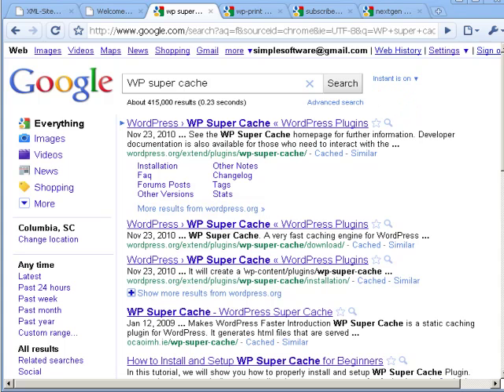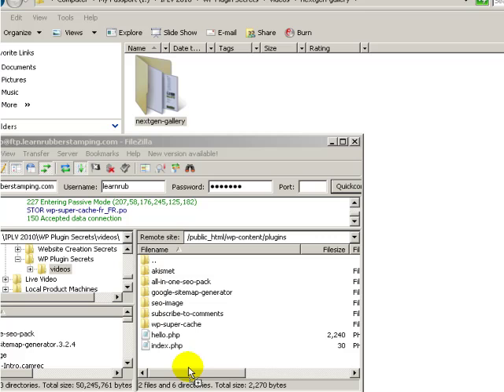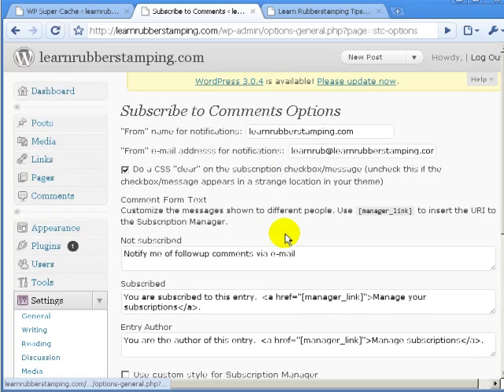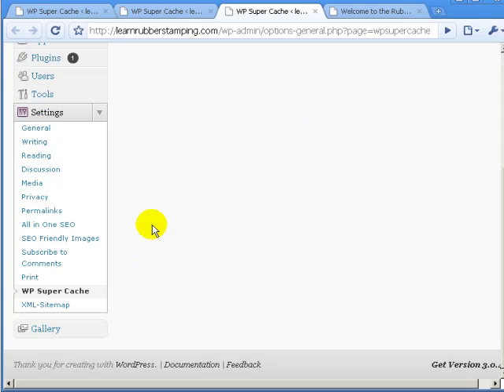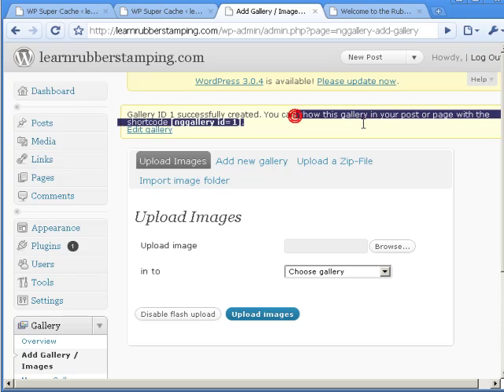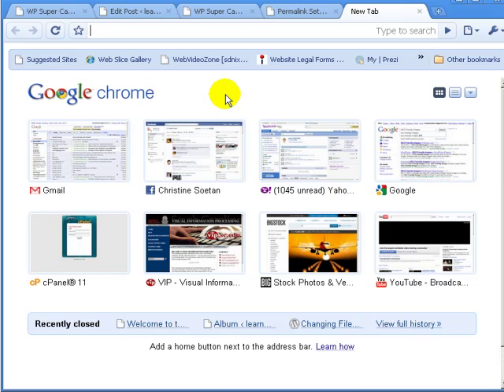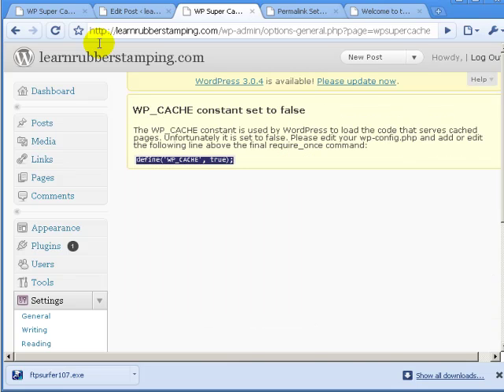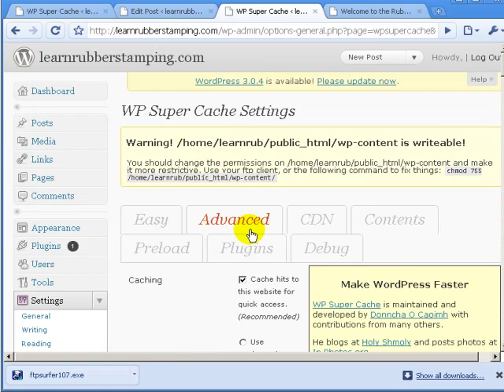Wordpress Plug-in Secrets - Video 3 of 10 - User Friendly & Multimedia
In this video, you will be shown the wordpress plugins that will make your user's experience a good one.  Besides making your wordpress site SEO friendly, you need to make it user friendly.  Making your site SEO friendly will help your rankings, but forgetting about the user will be of no use for you as a business.